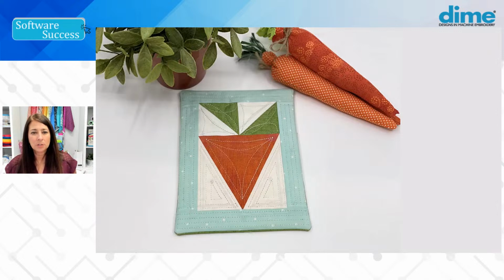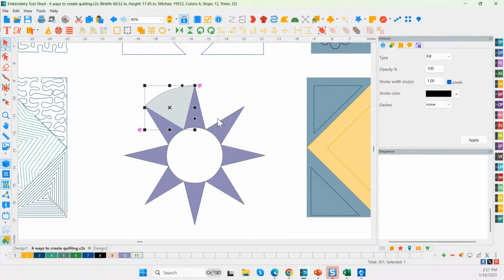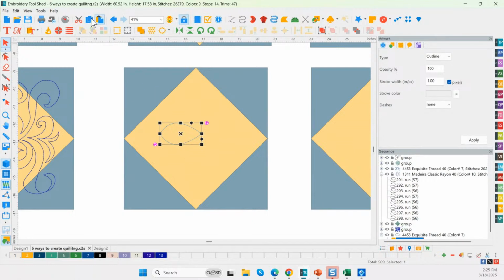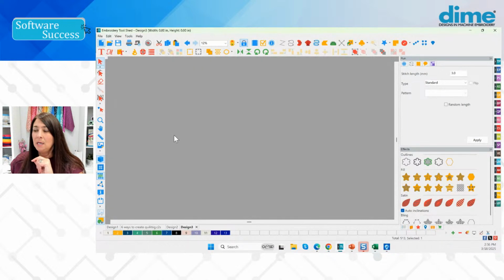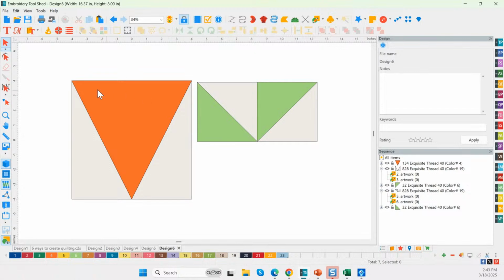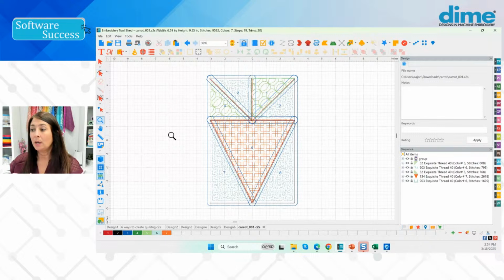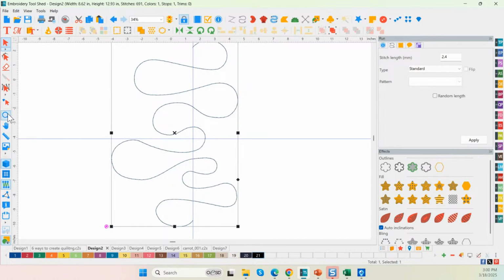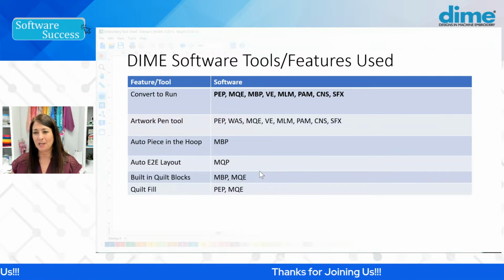Design, Piece, Quilt | Software Success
Join Ashley Jones for Design, Piece, Quilt, a creative software lesson where you'll learn how to design unique quilt blocks, seamlessly create embroidery designs to piece a quilt block and create custom edge-to-edge quilting designs. Don’t miss this chance to take your quilting and embroidery to the next level!